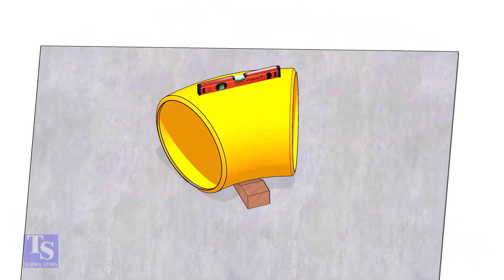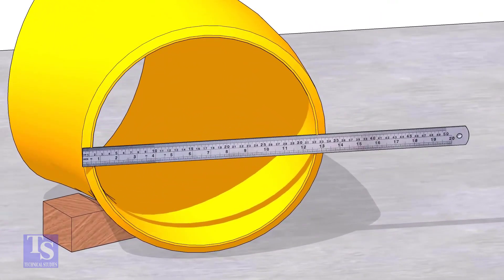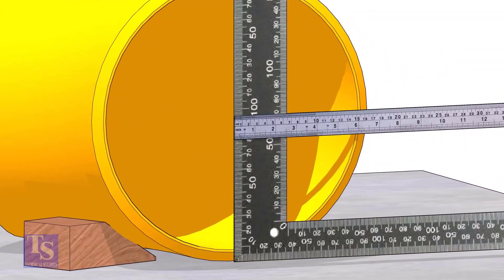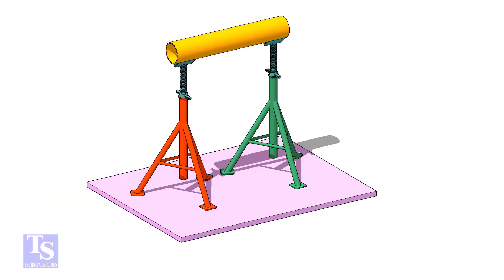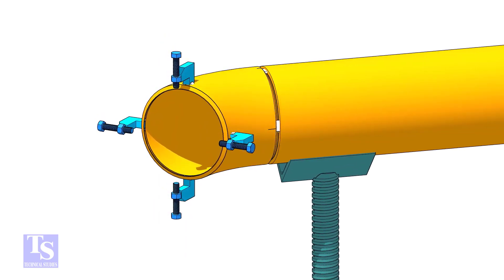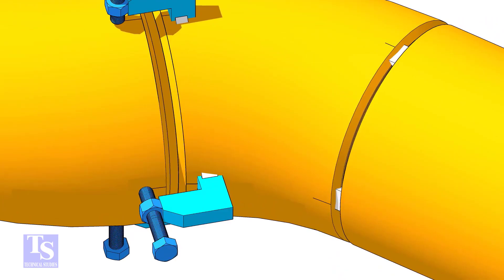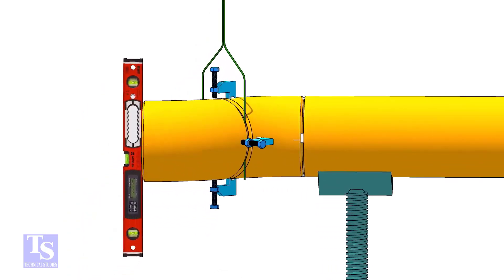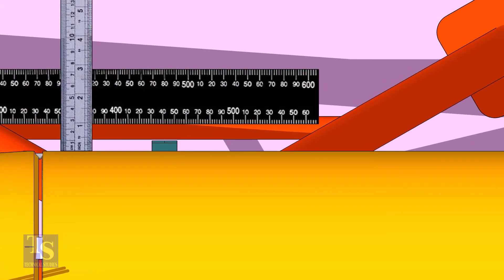HOW TO FIT UP A 45 DEGREE ELBOW TO ANOTHER 45 DEGREE ELBOW TUTORIAL FOR BEGINNERS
How to fit up a 45-degree elbow to another 45-degree elbow.  @technicalstudies.